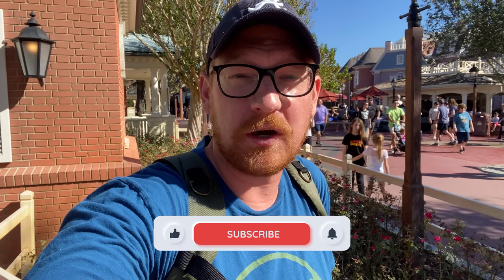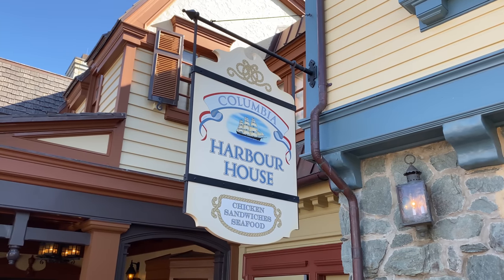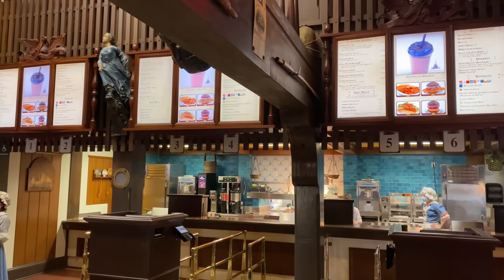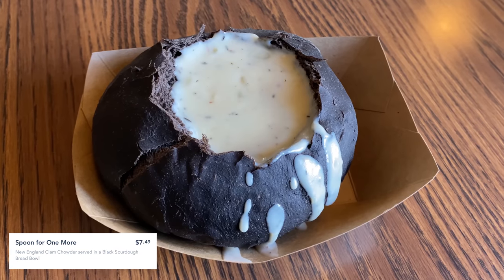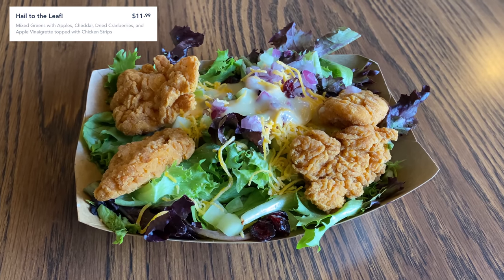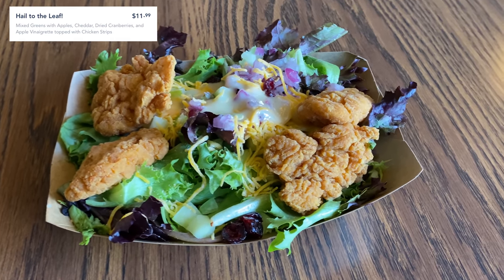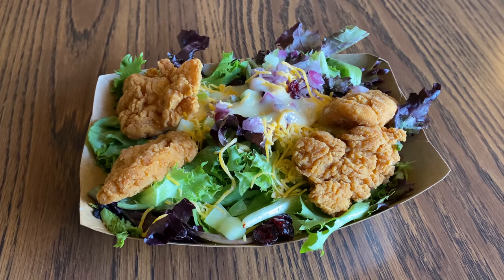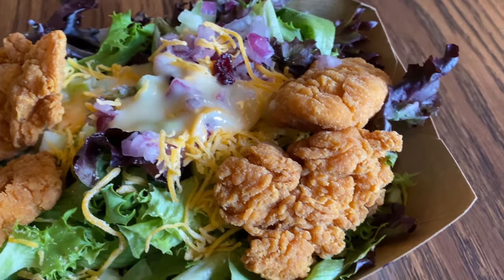Back at Columbia Harbour House for a Pretty Good Meal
There was a recent request for a review of the Spoon For One More New England Clam Chowder from Columbia Harbour House, so instead of just settling for that let's take it a step forward and also try something else on the menu! Turns out both of the items ended up being some of the better items at Magic Kingdom for the Walt Disney World 50th Anniversary celebration.